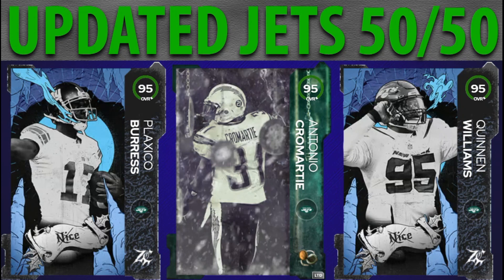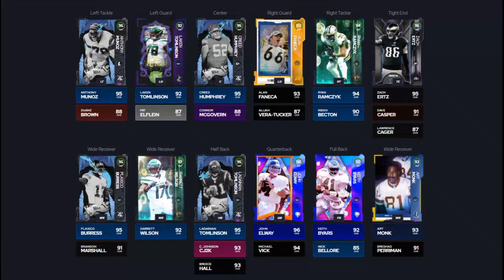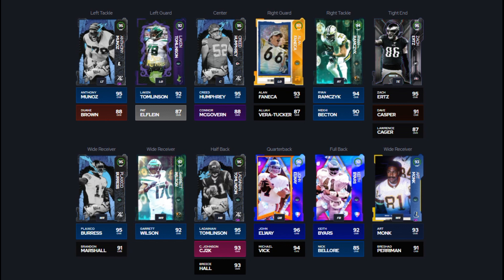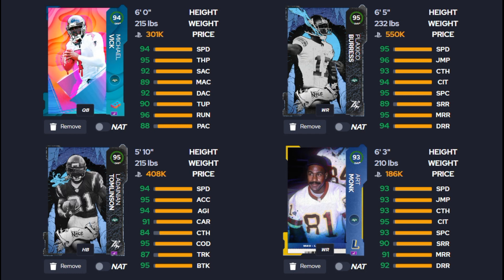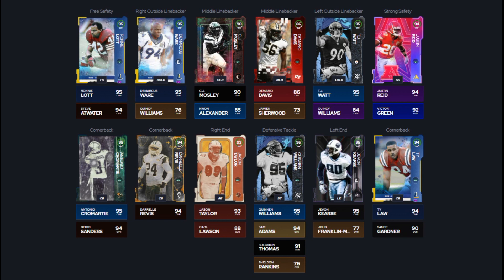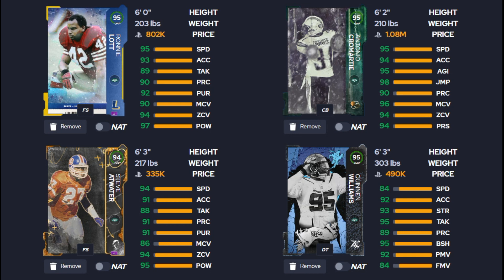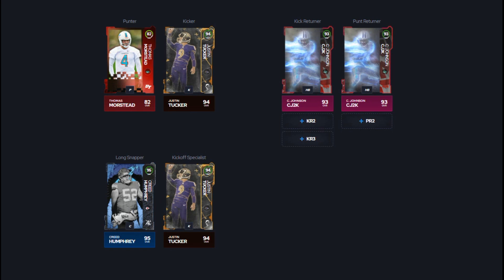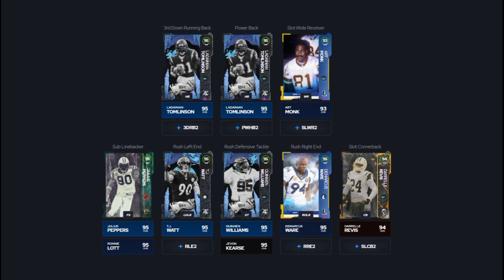UPDATED Jets 50/50 Theme Team! Plaxico Burress, Quinnen Williams, Cromartie! Madden 23 Ultimate Team